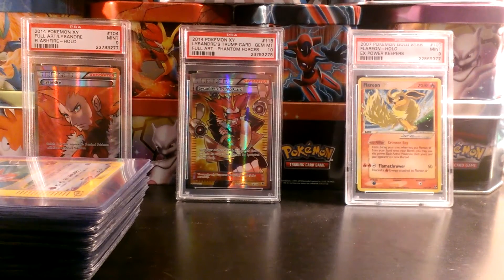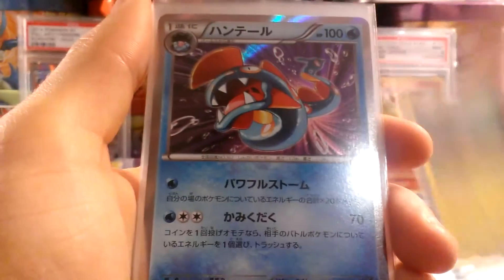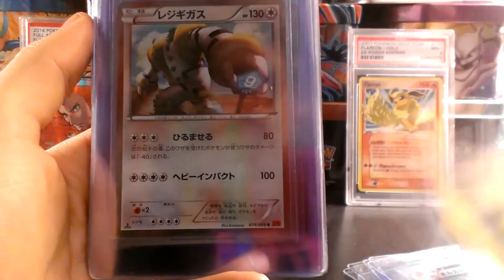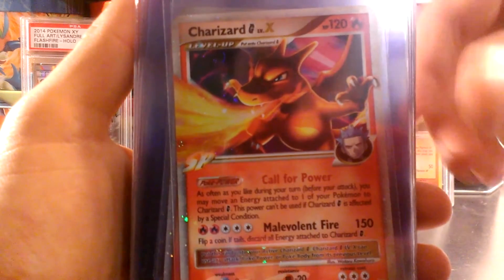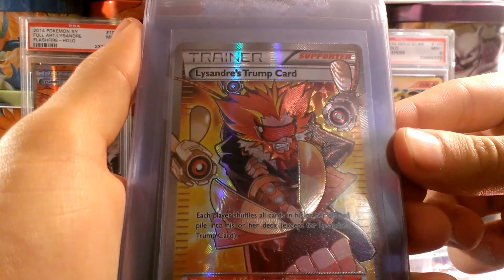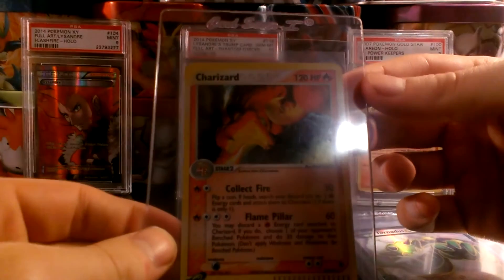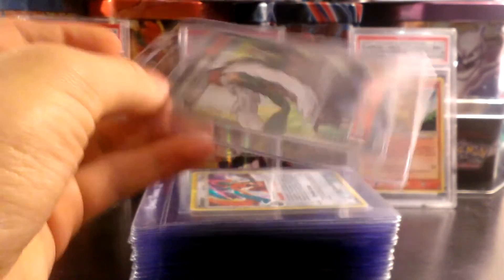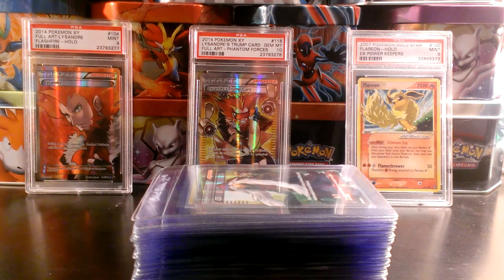FST's Collection Pt. 2: Non-Graded Cards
Hey guys, enjoy the second part of my collection. Can't wait for Primal Clash to be released, will definitely be opening at least one booster box of that set.